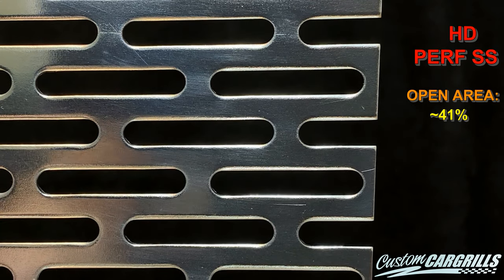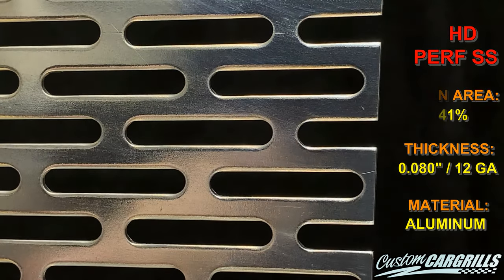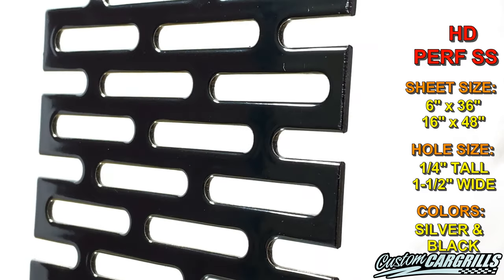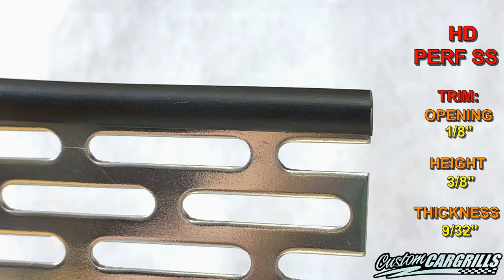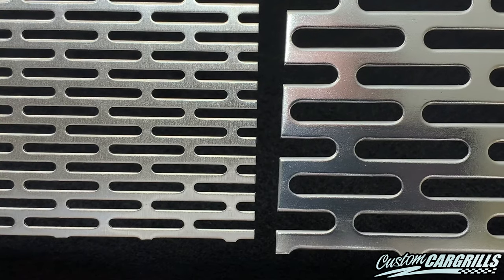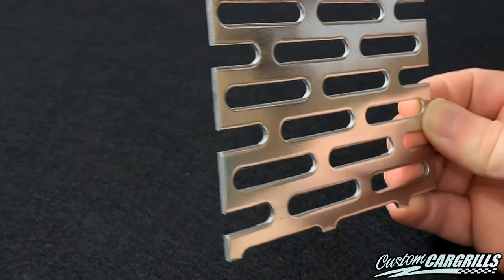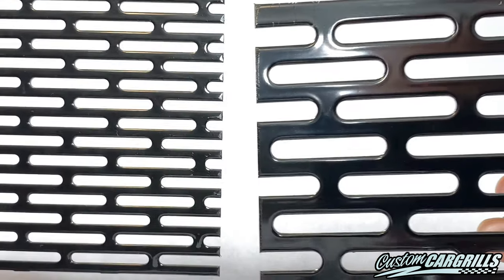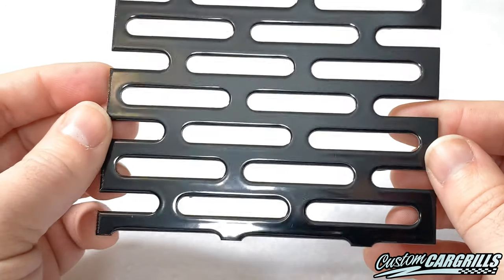Heavy Duty Perforated SS Universal Aluminum Grill Mesh - by customcargrills.com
MESH STATS:
Raw Material: Aluminum
Raw Thickness: 0.080" / 12 Gauge
Open Area: ~ 41%
Sizes: 6"x36" & 16"x48"
Finishes: Silver & Powder Coat Black

These mesh sheets are in stock!  We have the largest selection of grill mesh on the internet!